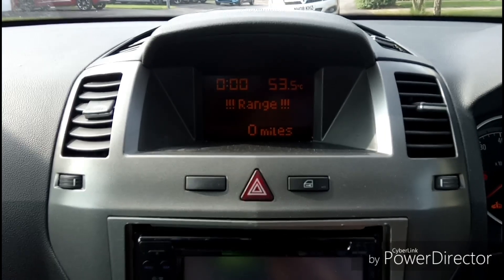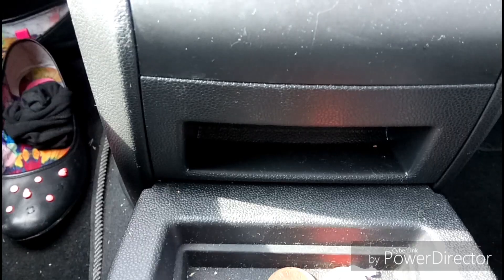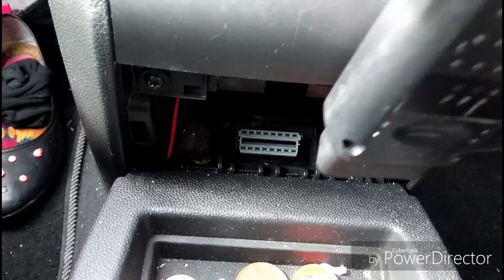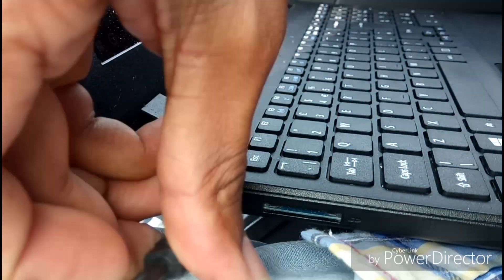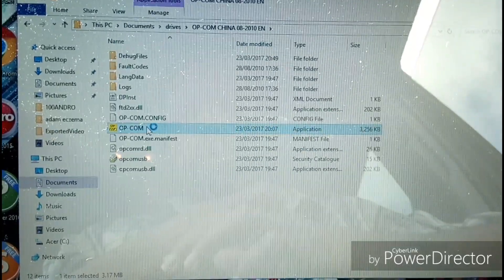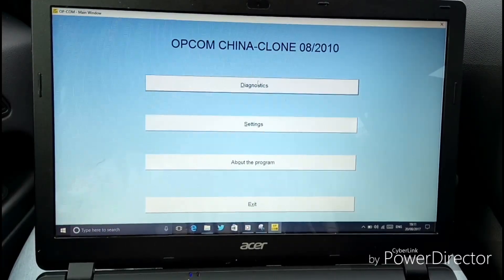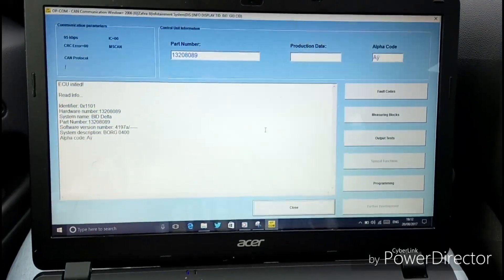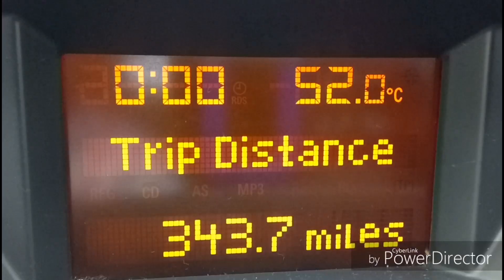How to re-activate No Function on opel | Zafira B | op-com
Using op com how to program time and date apologies did not show how to activate no function but check next video you will see